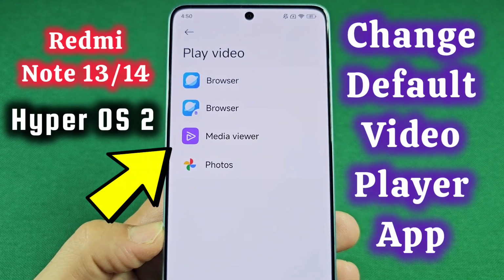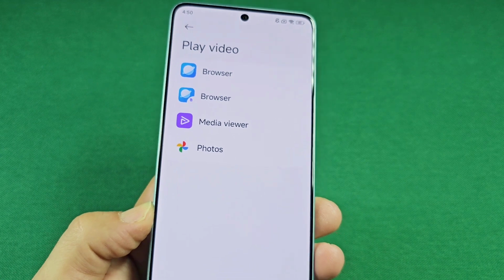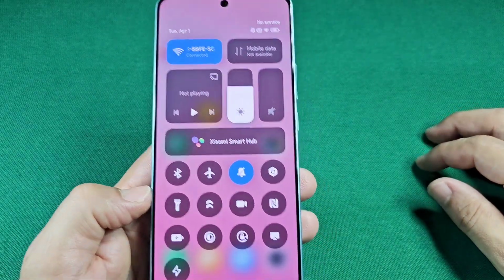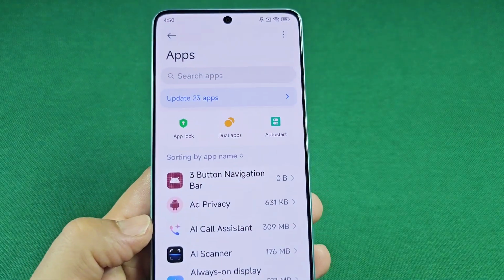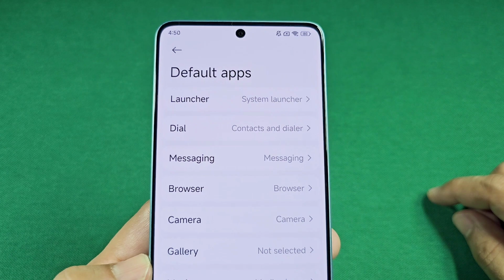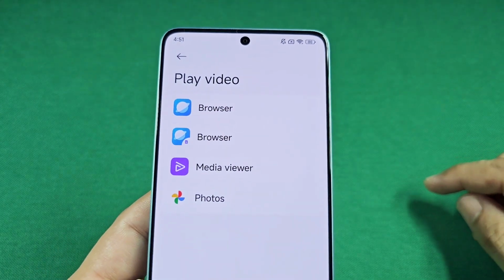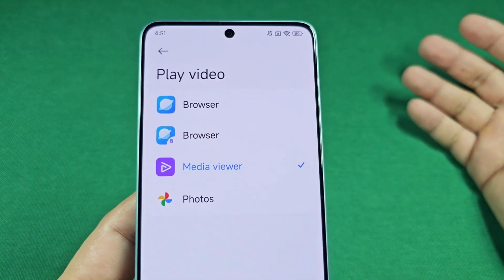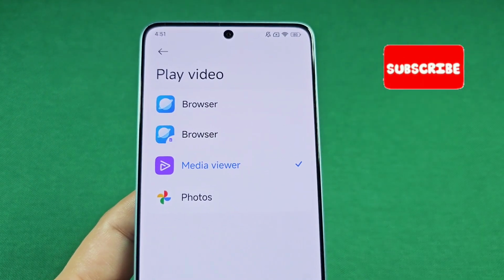How to Change Default Video Player for Xiaomi Redmi Note phone hyper OS 2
a guide on how to change default video player app for Xiaomi Redmi Note 13 pro phone or Xiaomi Redmi Note 14